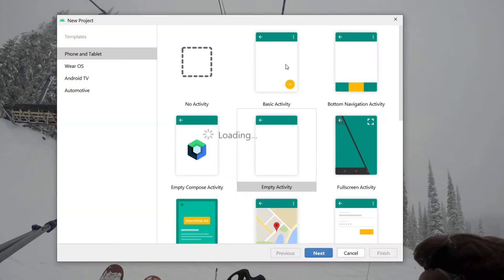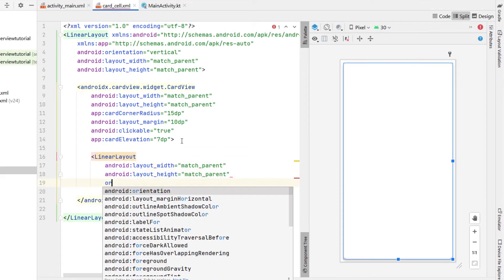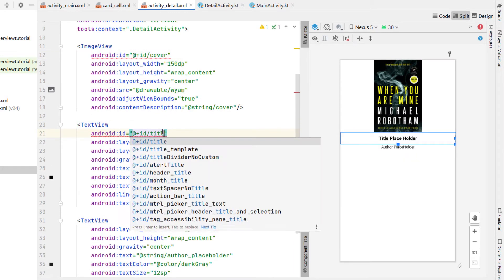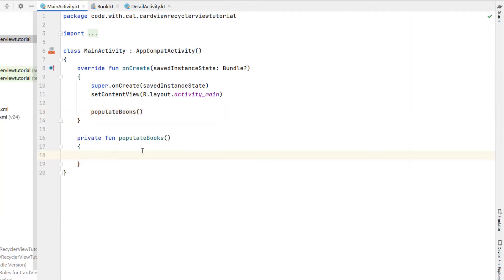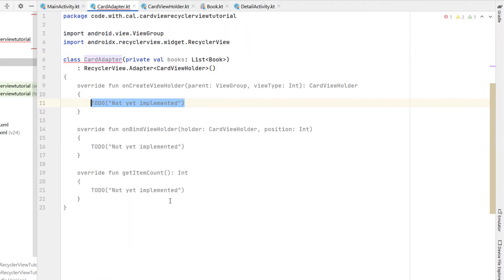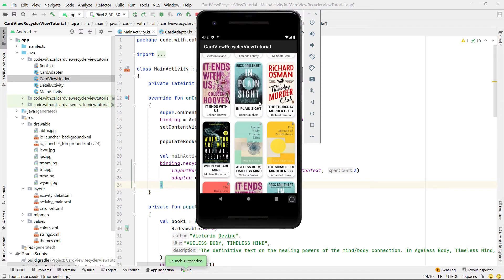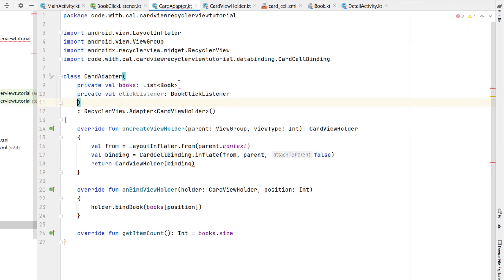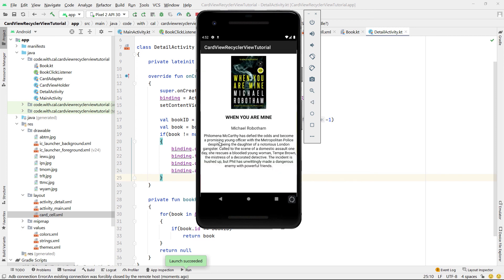CardView in RecyclerView Android Studio Kotlin Tutorial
How to nest CardView inside RecyclerView using Grid Layout. Implement CardView OnClick to open a new activity and show a detail view.

In this example beginner programming project we build a book catalogue app using card view inside a recycler view.

This Kotlin tutorial is built using view bindings in Android Studio Arctic Fox.

⏱️ TIMESTAMPS ⏱️
00:00 - RecyclerView CardView
00:26 - Modify Android App Colors Themes
01:03 - Recycler, Card View Layout XML
03:34 - Enable view bindings in Build Gradle
03:53 - CardView Kotlin
07:17 - Implement On Click Listener
09:39 - Testing Books App